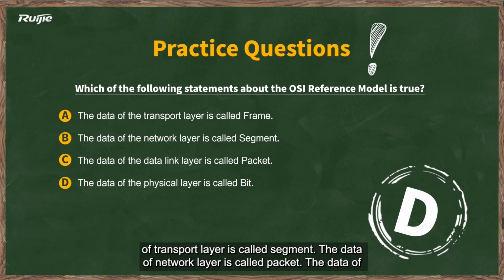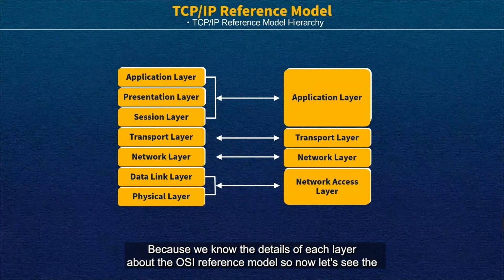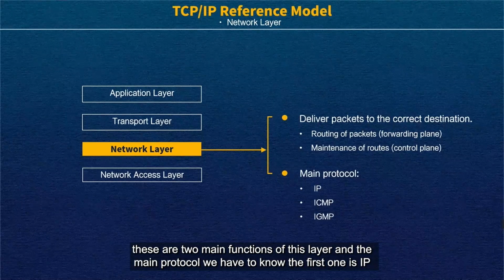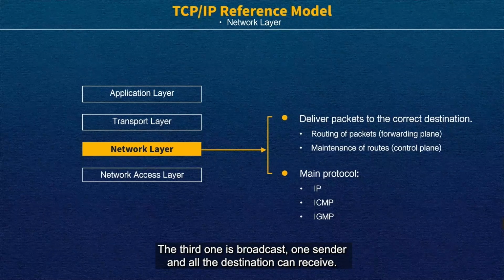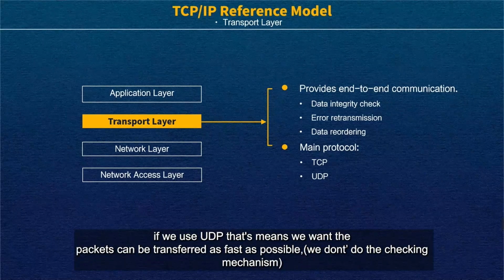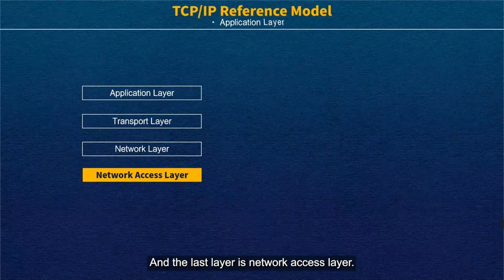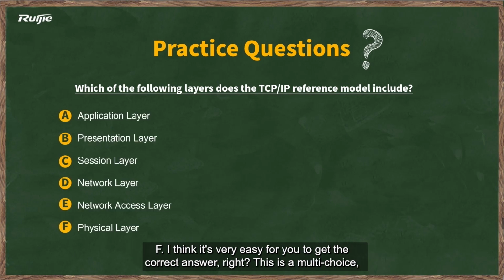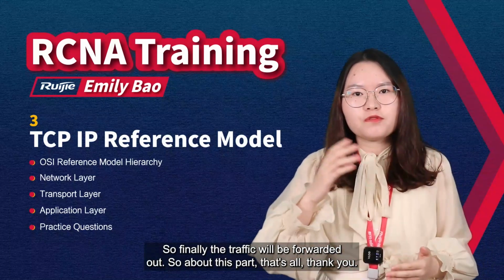Ruijie Training | RCNA | 3-TCP IP Reference Model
0:00 Start
0:54 Practice Question Review
1:35 TCP/IP Reference Model Hierarchy
2:45 Network Layer
5:24 Transport Layer
6:35 Application Layer
8:42 Practice Quesitons